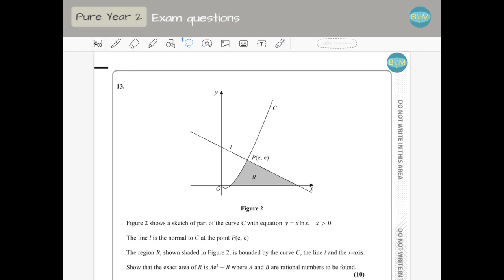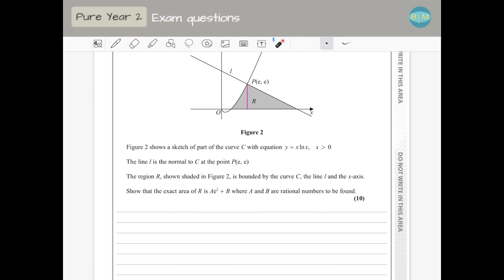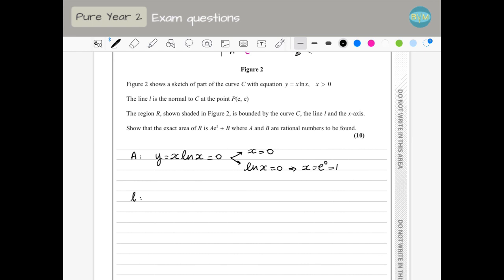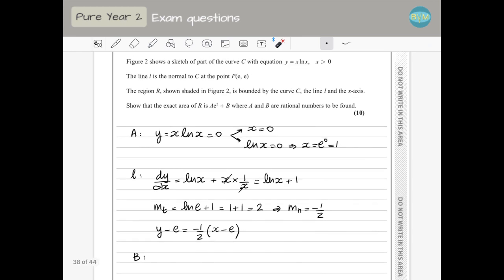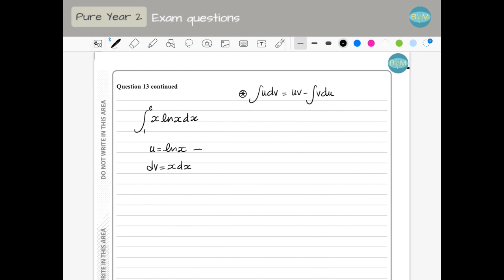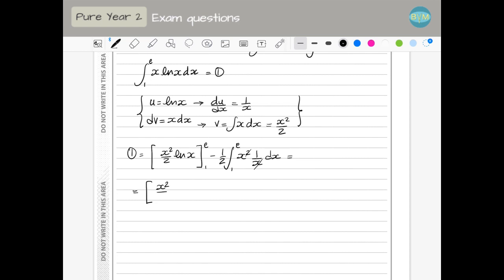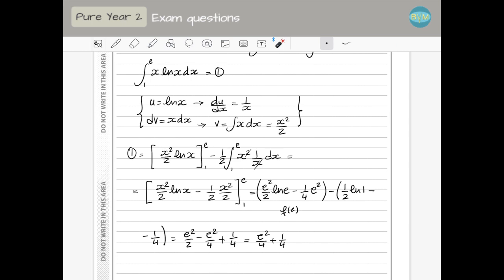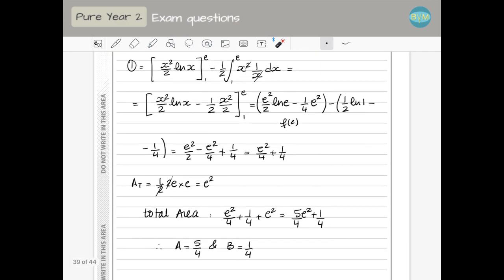A-Level maths June 2018 Question 13 Paper 2 Edexcel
Integrating xlnx to find area.